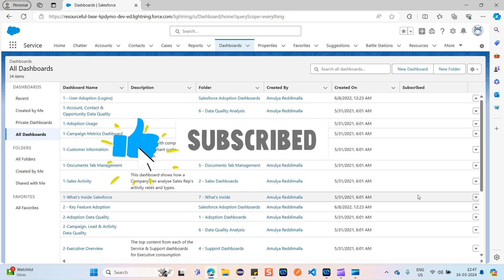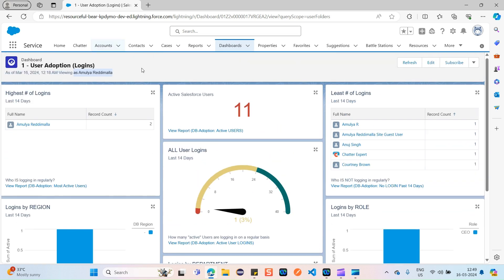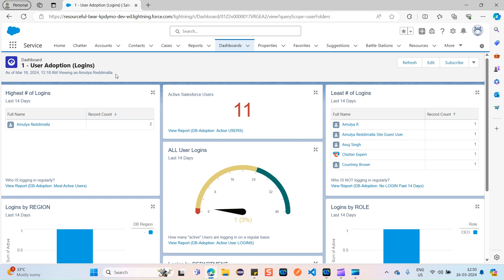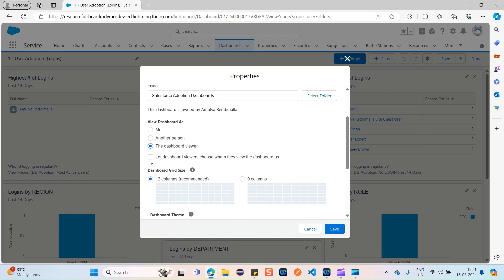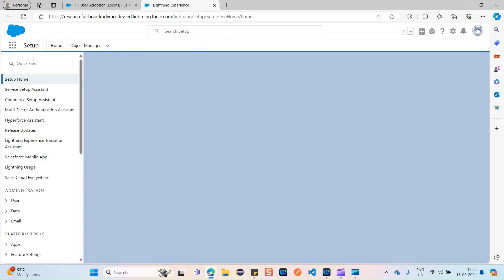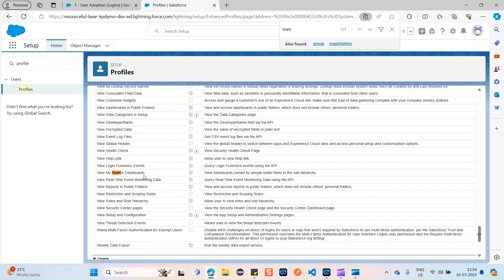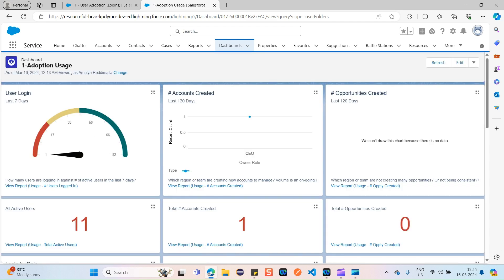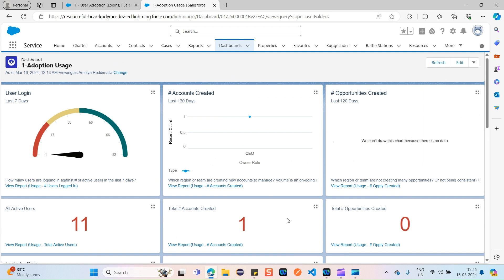6️⃣ Static & Dynamic Dashboards on Salesforce | Salesforce QA Interview Questions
1) What is a Static Dashboard?
2) What are Dynamic Dashboards and How to switch to Dynamic Dashboard?